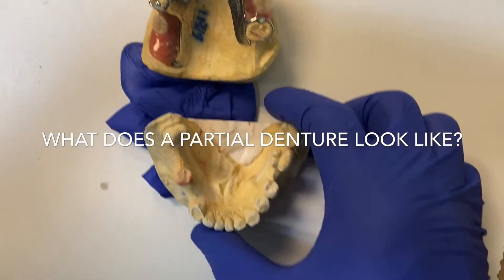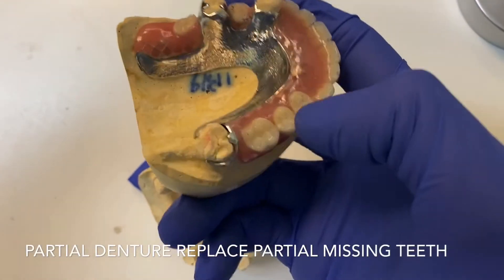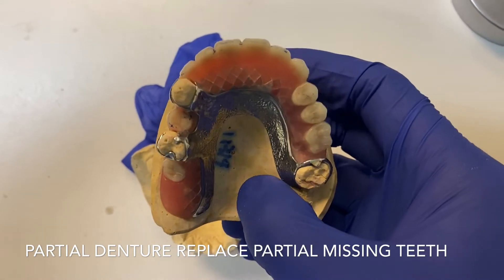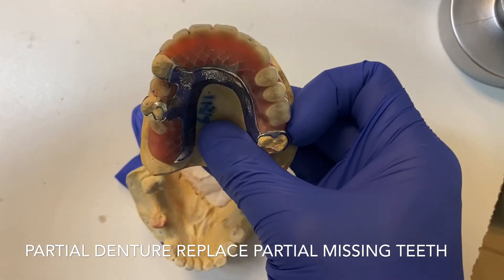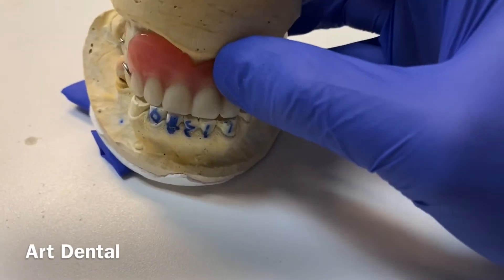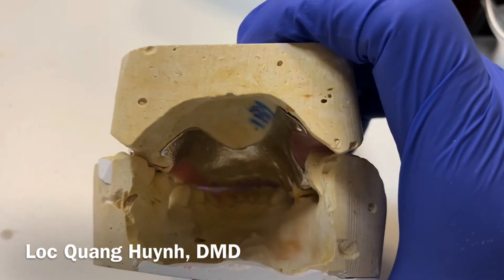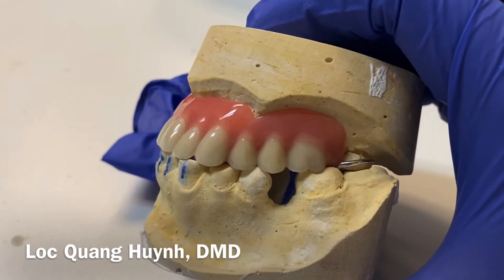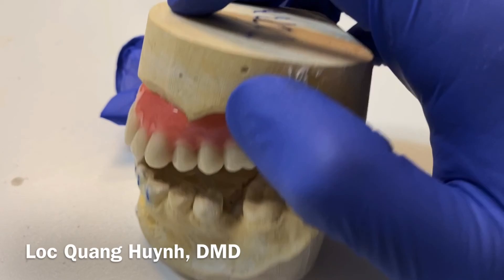What does a partial denture look like?